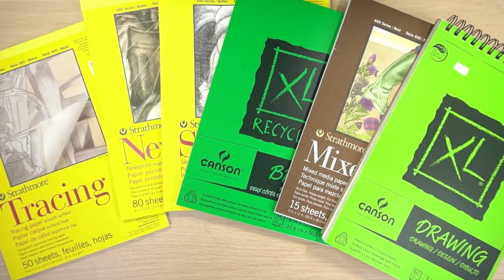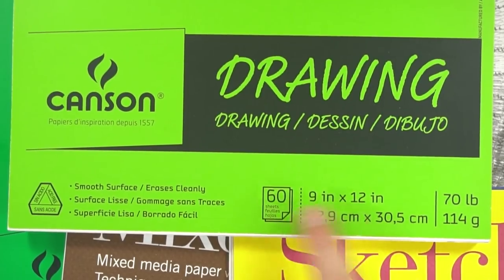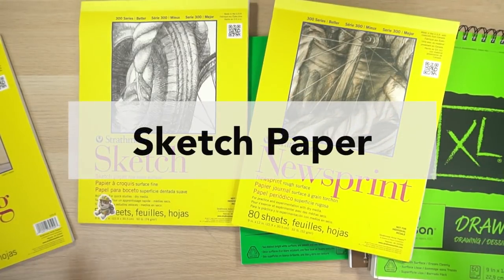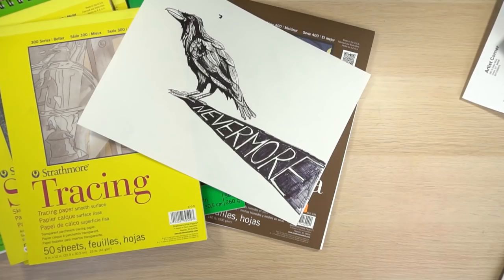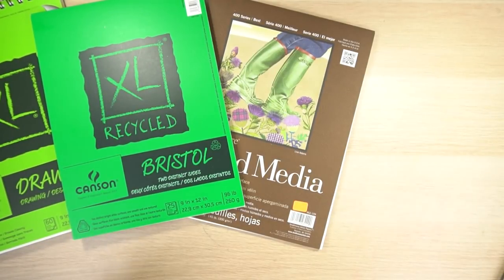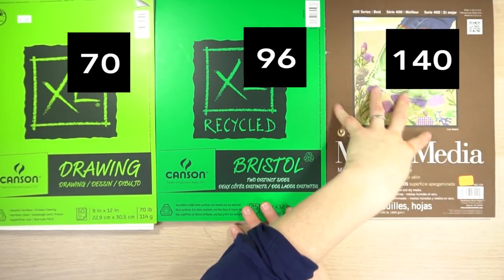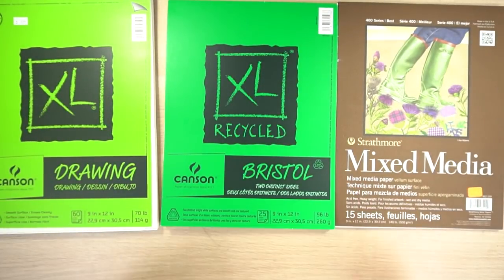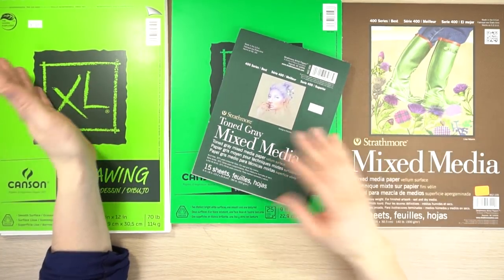Drawing Paper 101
Paper is the foundation of your drawing.  Choosing the right drawing paper should be easy, right?  There are a ton of choices but what it all comes down to is what you are drawing with and what you want it to look like in the end.  This short video breaks down drawing paper into three categories - Sketching, Tracing/Transferring, and Drawing.  Then explains the differences between paper - weight, cotton vs wood, and the surface or texture.   Artists don't always use paper for what it is intended for  The best thing to do is experiment and use what works best for you, and if that ends up being cardboard, awesome!

Links to the paper I talk about in this tutorial
Sketching Paper

Transferring/Tracing Paper
Graphite Transfer Paper

Drawing Paper
Drawing 80 lb
BFK Reeves

Music
Microchip by Jason Farmhan

This tutorial was created by McCall for Mr Otter Studio